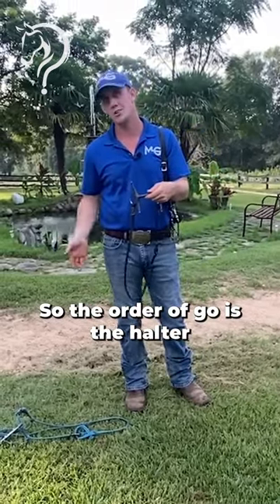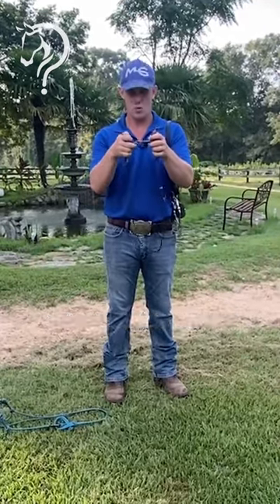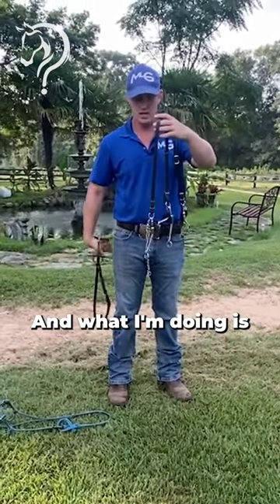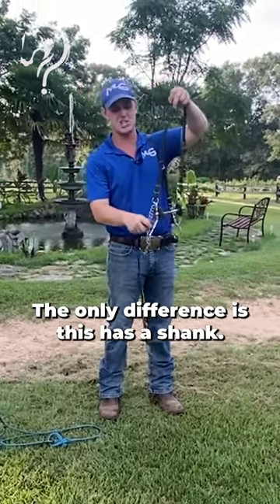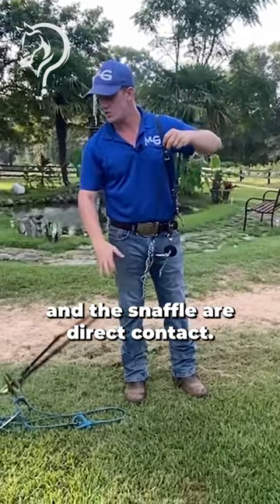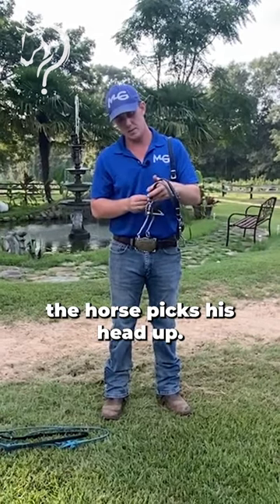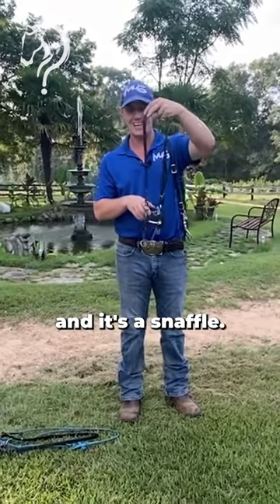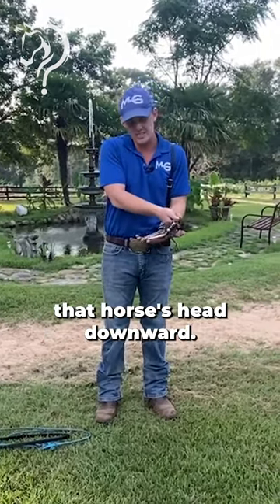Quick Tips On Transitioning From A Halter To A Bit! Part 4! | The Horse Guru - Michael Gascon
Registration for the FREE Horse Help Challenge is NOW OPEN:
Quick Tips On Transitioning From A Halter To A Bit! Part 4!